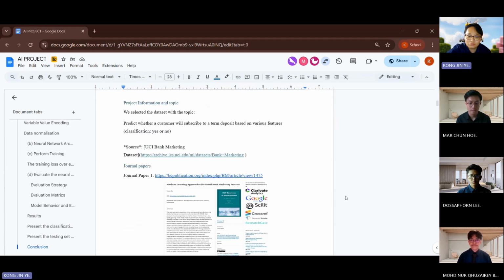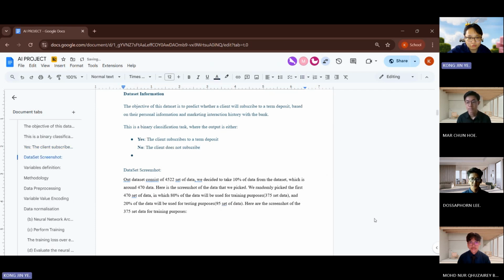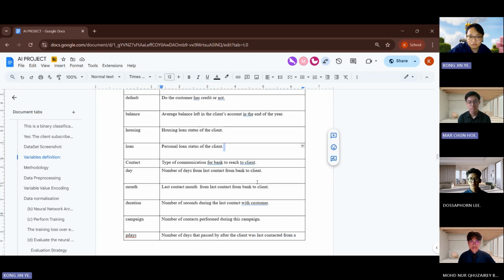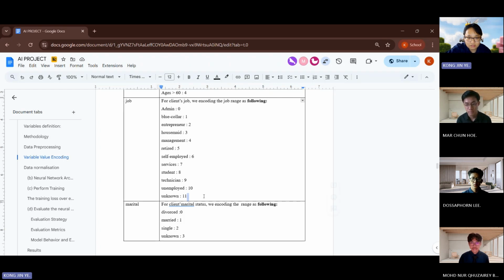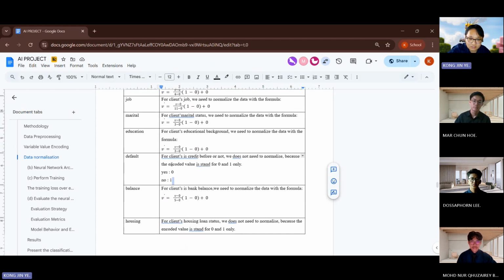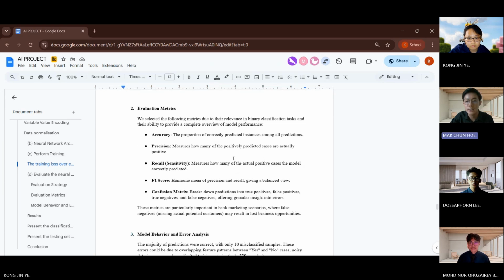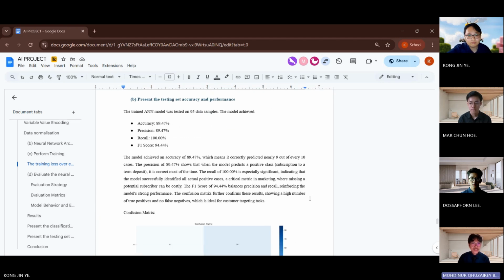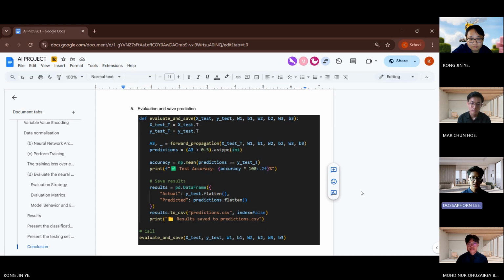BCS2313 Artificial Intelligence Techniques Project (Section 1B) SEMESTER II SESSION 2024/2025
Project Title: Bank Marketing
Group member:
1. MAR CHUN HOE (CB23050)
2. MOHD NUR QHUZAIREY BIN RUSLAN (CB23073)
3. DOSSAPHORN LEE (CA23072)
4. KONG JIN YE (CB23018)